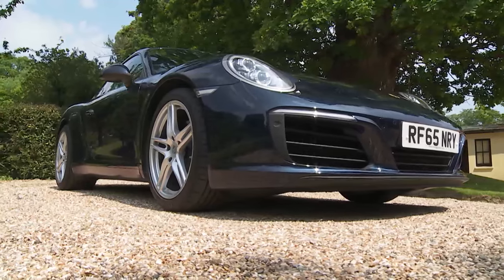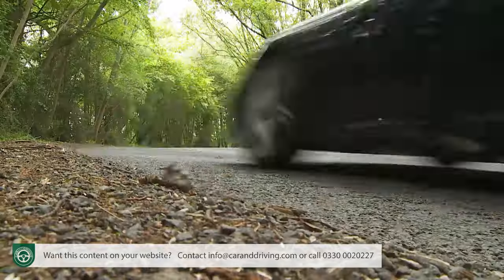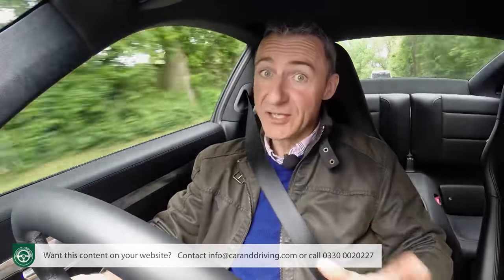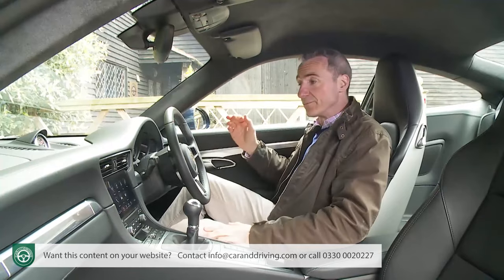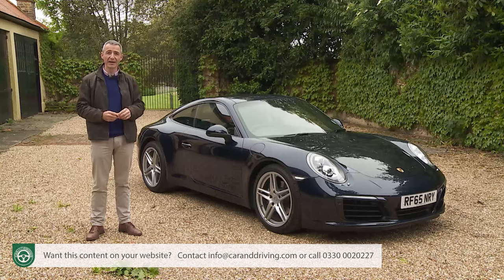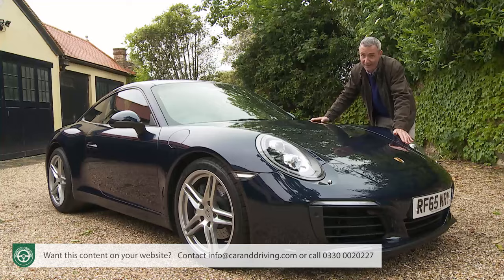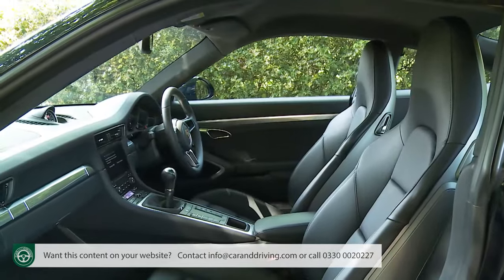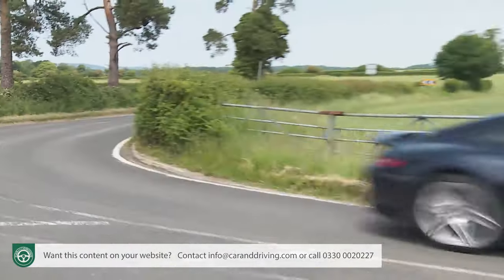Porsche 911 Carrera (991) 2016 ... the most in-depth review!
overview 00:00
background 00:51
driving experience 03:56
design and build 17:31
market and model range 27:53
cost of ownership 43:13
summary 48:37

Jonathan Crouch writes an in-depth Porsche 911 Carrera (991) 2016 review. If you want to watch more reviews on vehicles like this Porsche 911 Carrera (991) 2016, make sure to SUBSCRIBE to our channel and comment what YOU want us to review next.

Porsche's 911 continues to evolve, fundamentally so back in 2015 when the seventh generation '991'-series model was updated with a switch to turbocharging for the entire Carrera-series Coupe and Cabriolet line-up. The result was not only vastly improved efficiency but even more power and torque. Was all of this delivered though, without dilution of the magical experience that's served this model line so well for so long? And if you'd like a 911 Carrera-series model from the 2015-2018-era, which one will suit you best? Rear or four wheel drive, coupe, soft top, business express or race refugee? Here's where we find out.

History
Today, even supercars have to be clean and efficient, which is why since 2015, every mainstream variant in Porsche's 911 range has been fitted with a turbocharged engine. That's significant, for before the introduction of the 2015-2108-era car we're going to look at here, this kind of engine was available only in the very priciest 911s, the exotically-performing part of the line-up targeted at McLarens and lower-order Ferraris. Mainstream 911s in contrast, were always defiantly normally aspirated. But all that changed in 2015. In the continual quest to achieve greater performance along with more efficient returns, even entry-level Carrera models like this one got a brace of turbines out back, though in deference to the continuing top Turbo derivative, they didn't shout about it in their name.

That change has been one of the most fundamental made to the 911 range since the old air-cooled powerplants were replaced by more conventional water-cooled engines in 1996. The original version of this seventh generation '991' series represented another landmark in this model line's history, launched in late 2011 with developments like a new aluminium/steel composite construction, a world-first 7-speed manual gearbox and more efficient electric power steering. Building on that with the introduction of mainstream turbo technology served to further refine the 911 proposition, the resulting gains in pulling power and efficiency complemented by design changes both inside and out. Plus there was the installation of the kind of upgraded media connectivity that buyers in this segment were insisting upon by 2015. This car sold until 2019, when it was replaced by an all-new '992'-series Carrera-series model featuring an updated version of the same engine.